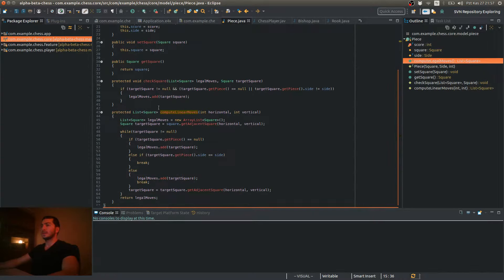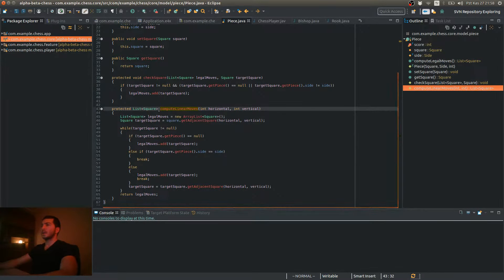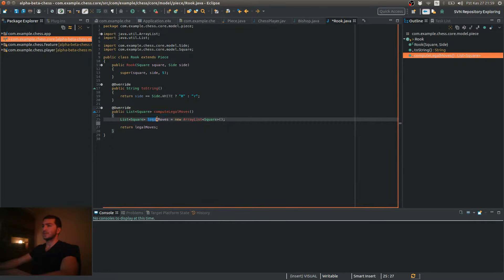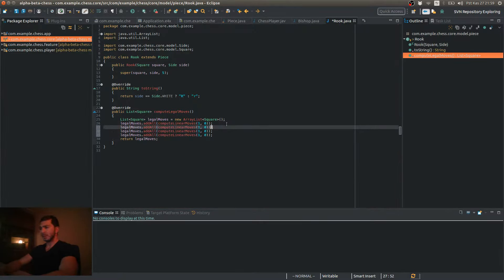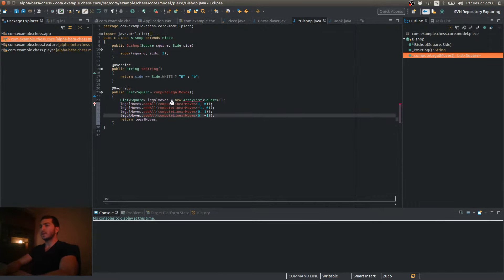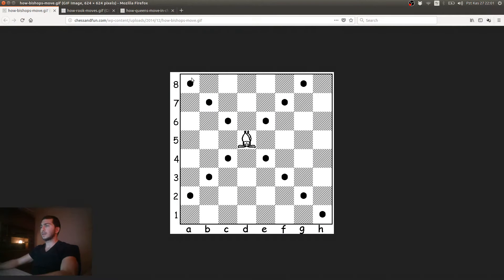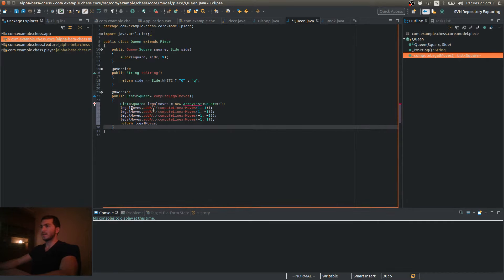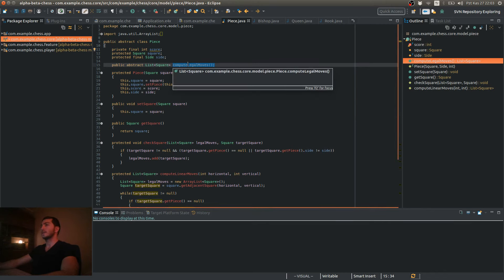Chess Game Development - 16 - Computing Legal Moves for Rook, Bishop and Queen